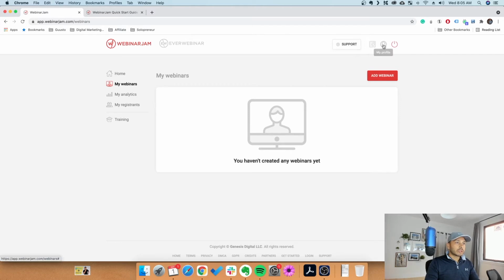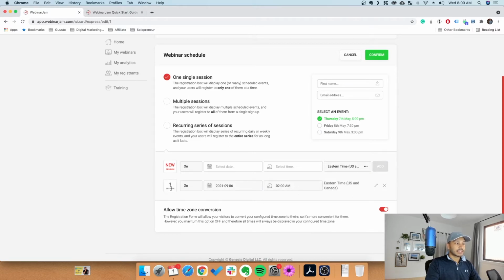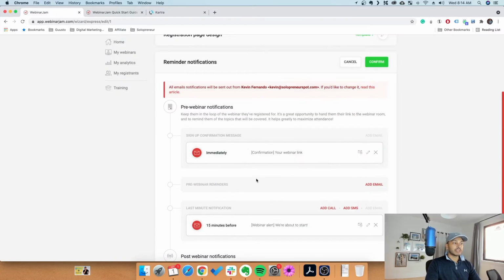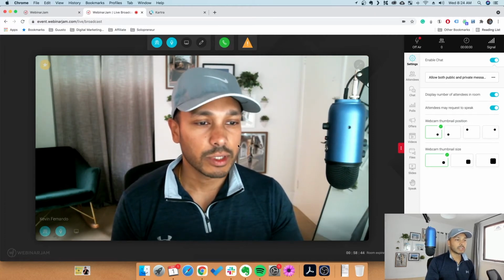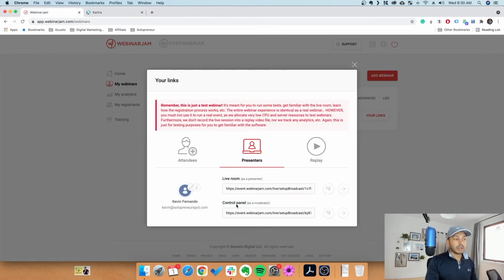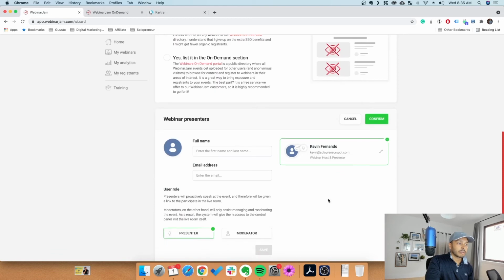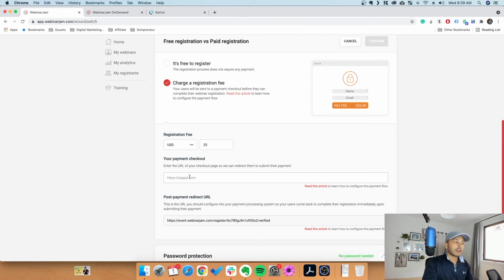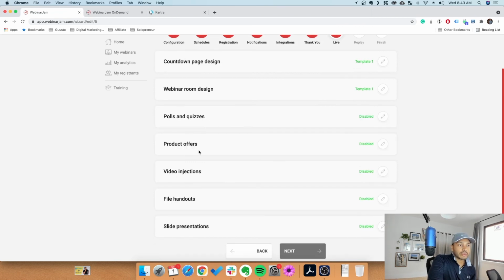WebinarJam Review & Tutorial: How to Create and Run a Webinar Step-by-Step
This Webinarjam review and tutorial covers everything you need to know to run a webinar.

🚀 20 Ways Webinars Can Help You Grow Your Business (Free Playbook)

🚀 6 Ways to Grow Your Business With Automated Webinars (Free Playbook)

*▼ TIMESTAMPS ▼*

00:00 Intro
01:51 How to create a webinar using express setup
02:56 Configuring presenters and webinar schedules
05:20 Registration page design
06:59 Creating reminder and follow-up emails
08:58 How to run a test webinar
10:18 Running a webinar: Interface, features, moderator controls, and options
15:28 Webinar analytics and registrant data
16:29 How to create a webinar using full configuration
16:56 Adding a webinar to the Webinar Jam marketplace
18:49 Registration form configuration
19:49 Creating free vs. paid registration webinars and password protection
22:06 Thank you, confirmation, and countdown pages
20:14 Configuring polls, files, slides, videos, and offers
24:44 Outro

In this in-depth Webinarjam review, I show you how to create and run a webinar from start to finish.

This step-by-step video covers every single component from setup to testing and post-webinar analytics.

Webinarjam is easily the best webinar software for small businesses in 2022.

If you're currently reviewing or demoing the product, this walkthrough can really help you understand its capabilities.